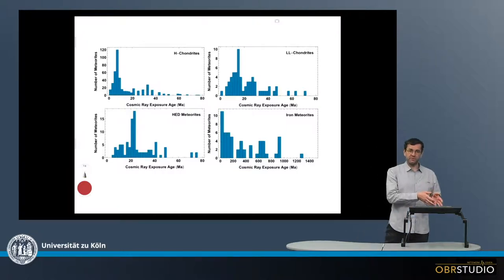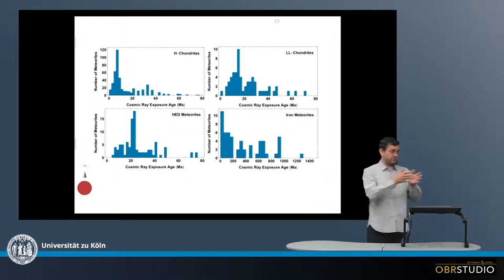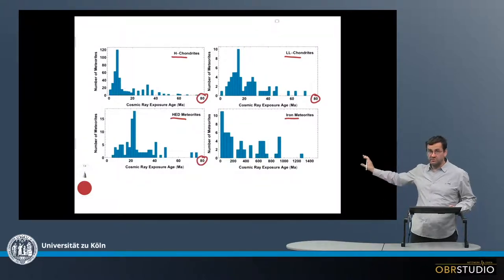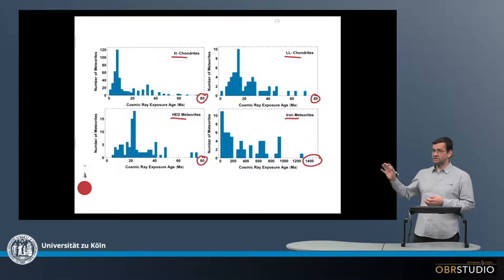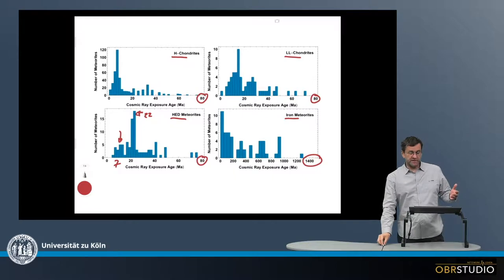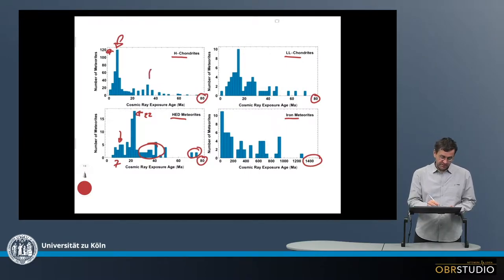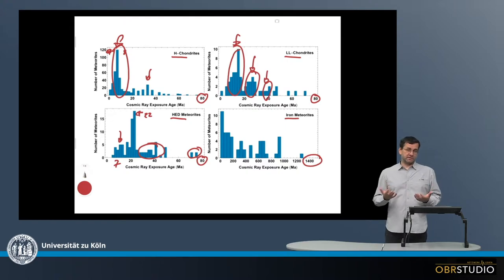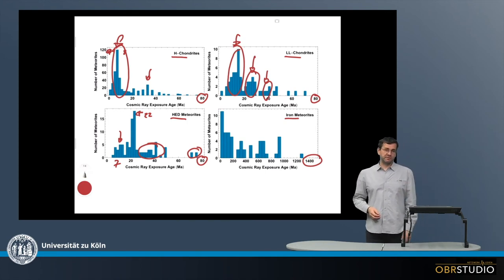Cosmic Ray Exposure Ages of Meteorites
The time a meteoroid travelled from its source asteroid to Earth’s surface can be determined. This is done using radiogenic isotopes that were produced in the meteoroid from cosmic rays during this travel. This travel time is called cosmic ray exposure (CRE) age. Stone meteorites generally have much shorter CRE ages (millions to tens of millions of years) than iron meteorites (hundreds to in cases thousands of millions of years). Stone meteorites are likely more easily eroded and destroyed by space weathering – by collisions with smaller grains and exposure to irradiation – during their travel through space. The HED meteorites are likely all from the asteroid Vesta. The HEDs have two peaks in their CRE ages. It is like these peaks represent specific material ejection events from the HED parent body and in response to individual impacts. If true, the peaks observed for H- and LL-chondrites likely also represent individual ejection events. This would mean, many of the ordinary chondrites in our collections are from the same parent body.